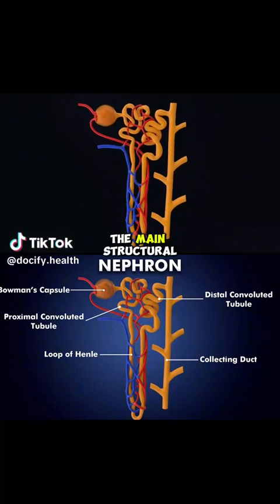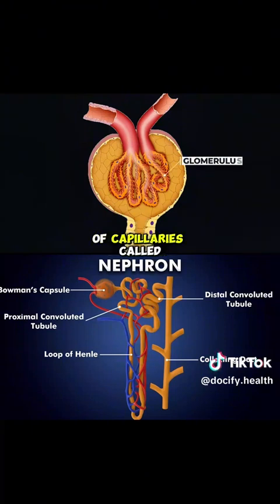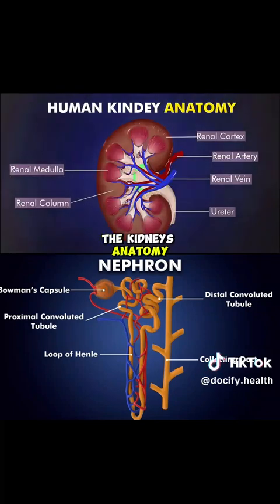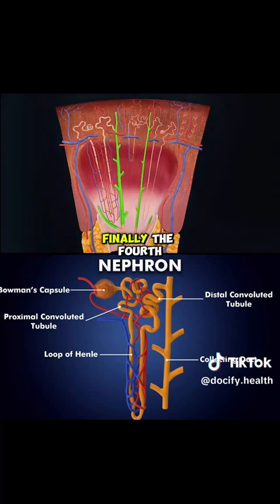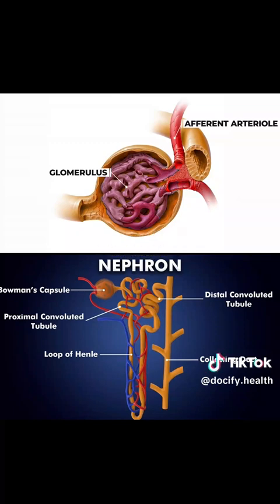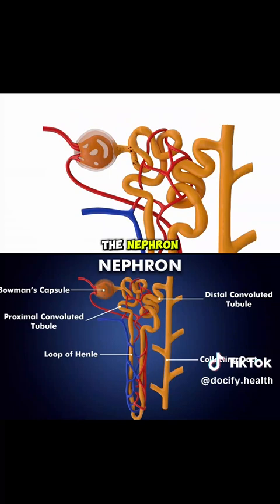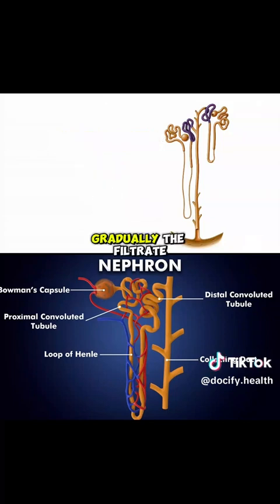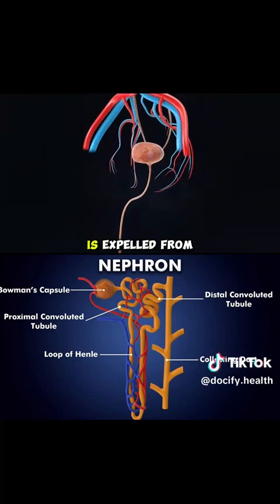Nephron photizomed anatomy humananatomy humanbody medical biology